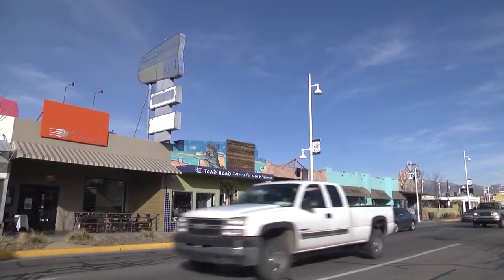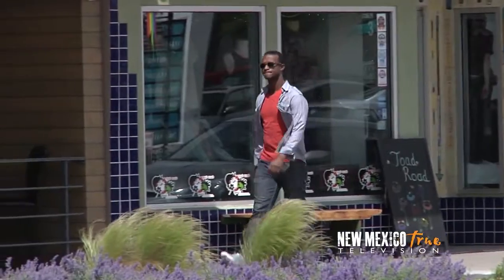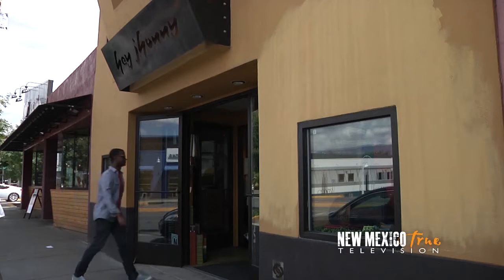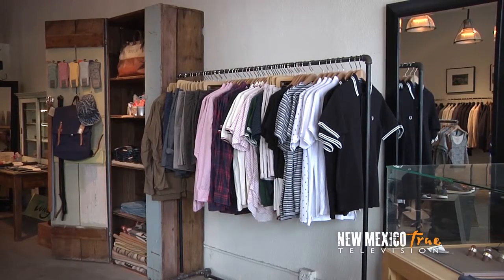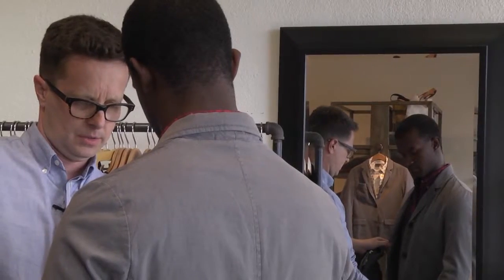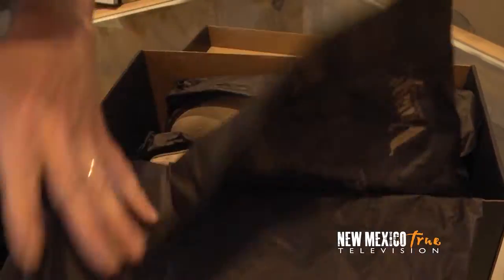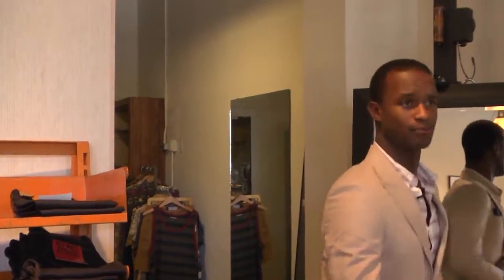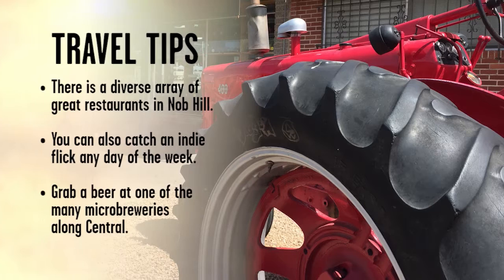NM True TV - Nob Hill Shopping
If you are a fan of the mega-mall and the national chains you will be set a bit off balance by the shopping in Albuquerque's Nob Hill neighborhood. But being a bit off balance suits Nob Hill just fine. It focuses on small shops, local ownership, and unique finds. That includes clothing, art, furniture, and any number of unique offerings. And always with the warm personal service that helps form the Nob Hill mystique.